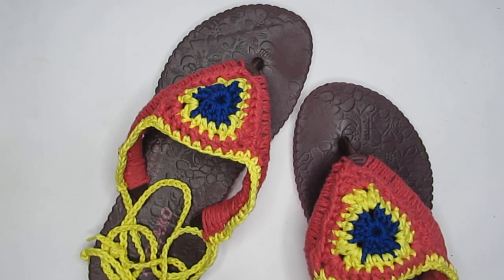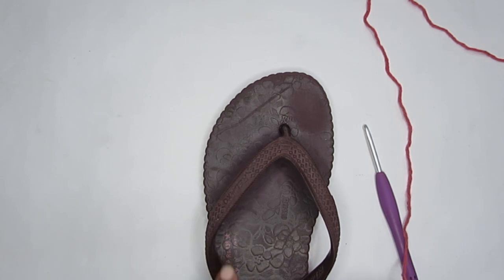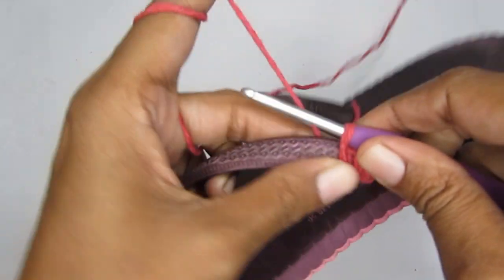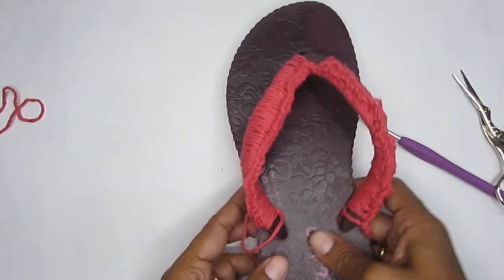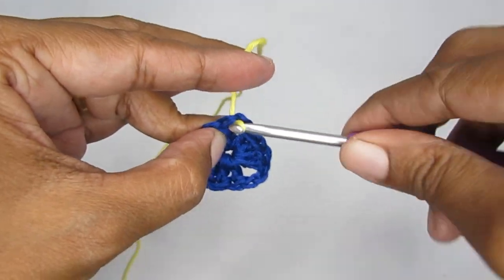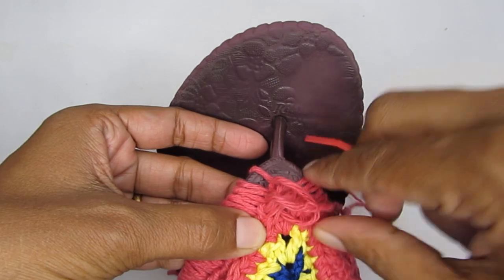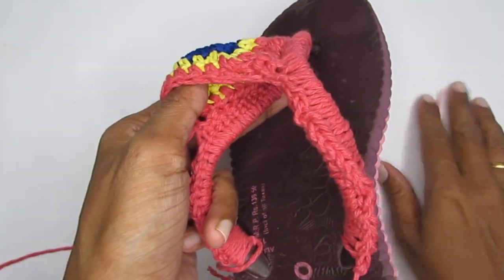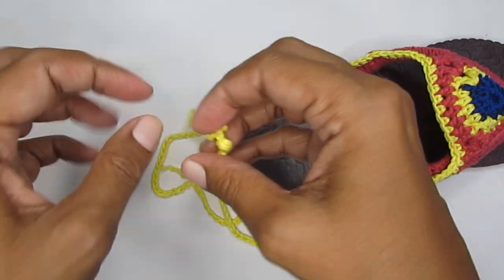Easy Crochet Sandals with flip flop soles | Upcycle flip flop crochet boho sandals for Beginners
Learn how to crochet these pretty crochet sandals from flip flop soles. These are pretty quick to make and uses very little yarn. Its also a no sew pattern and you do not have to poke holes in your flip flop soles. Its a fun summer crochet pattern and great stash busting project.

How to crochet Basic Bucket Hat for Beginners (ANY SIZE) | Easy, In depth tutorial with sizing guide